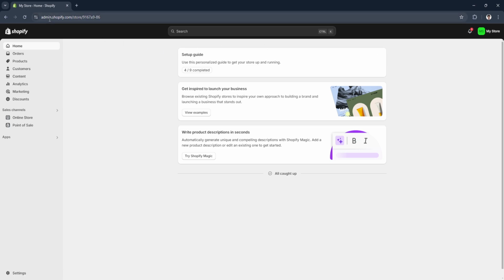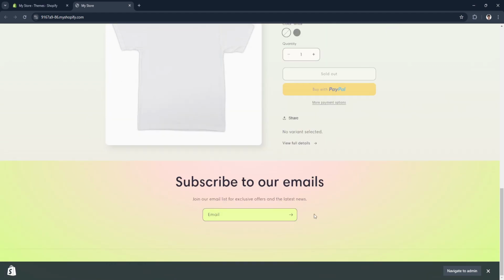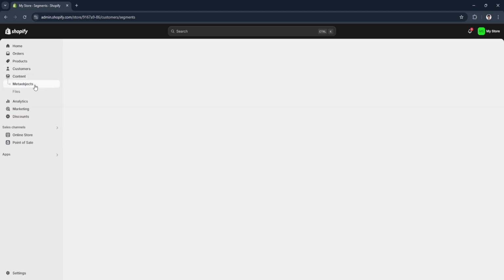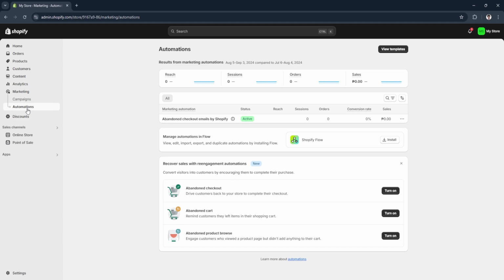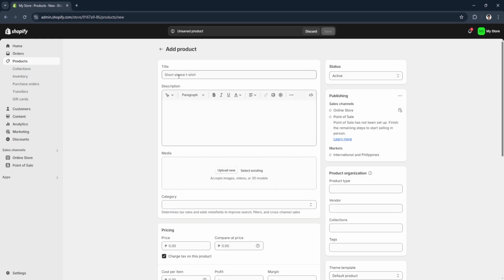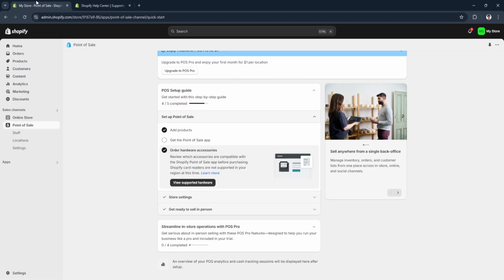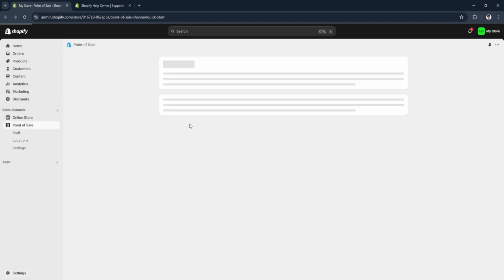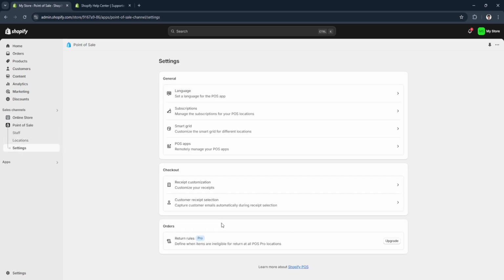Shopify POS Tutorial | How to Set Up and Use Shopify POS Effectively 2026